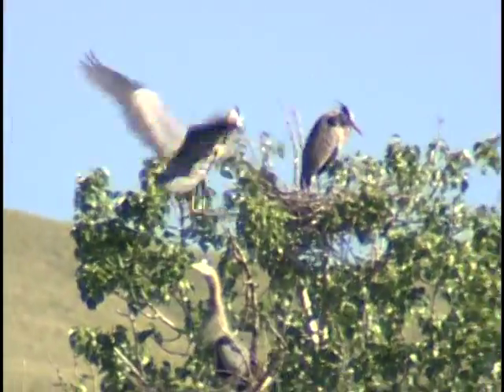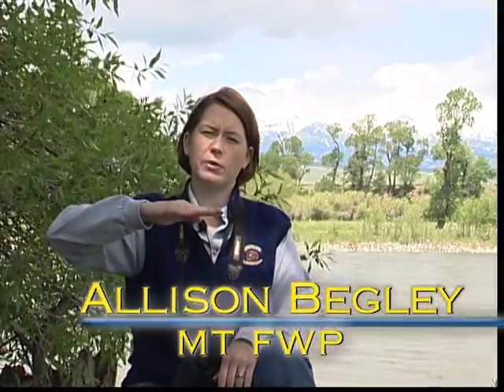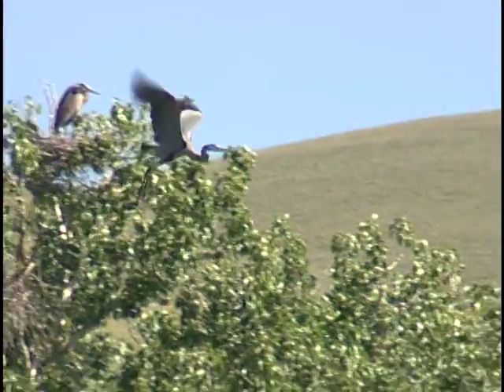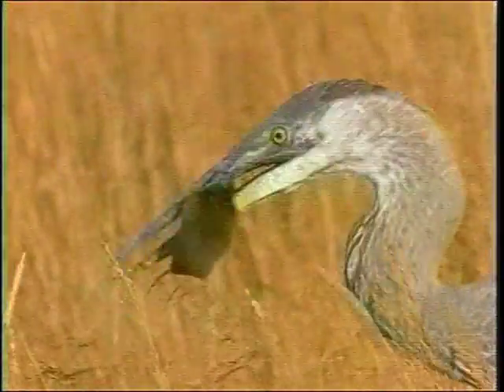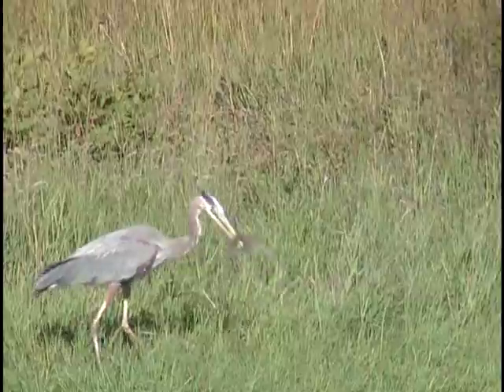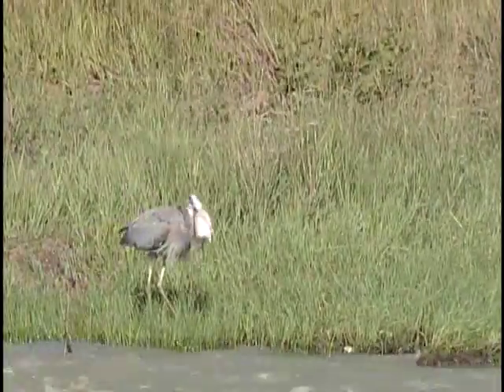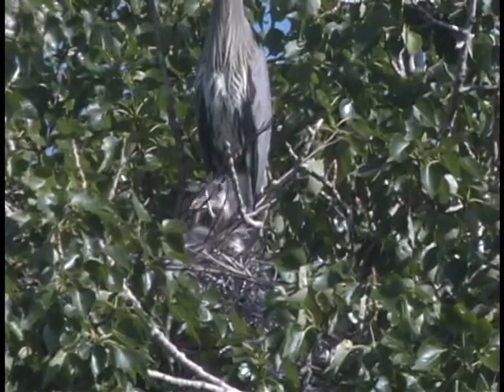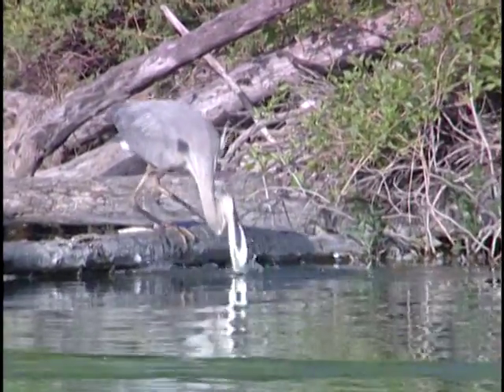Great Blue Herons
Montana Fish, Wildlife & Parks Outdoor Report. Featuring artwork by Montana native Monte Dolack.